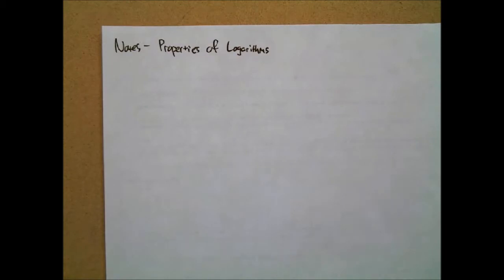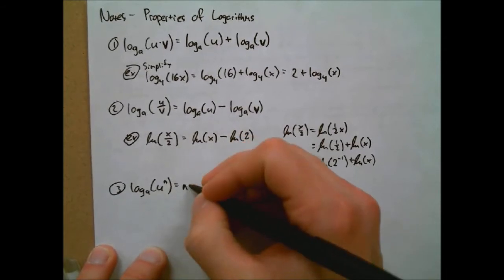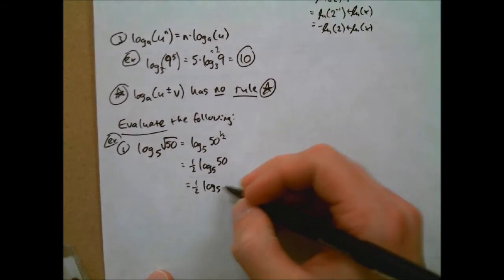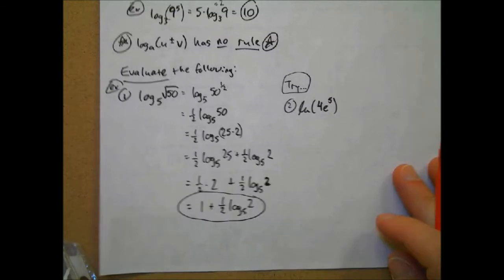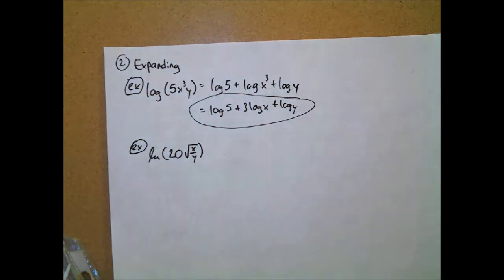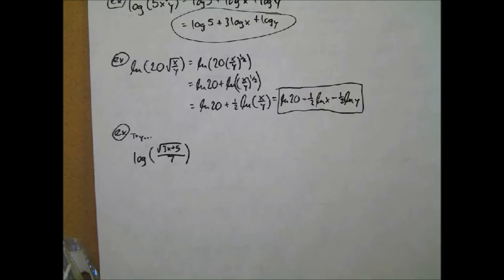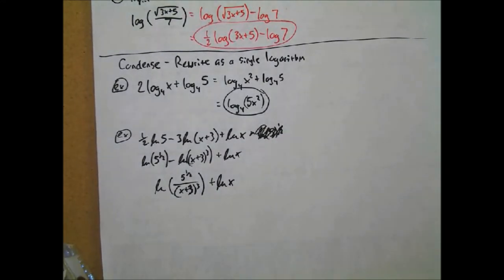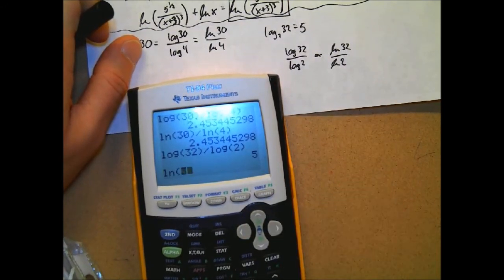10/26/2018 Expanding and Condensing Logarithms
HW: Pg. 241 #[15-21,30-63,69-81](every 3rd) AND population project